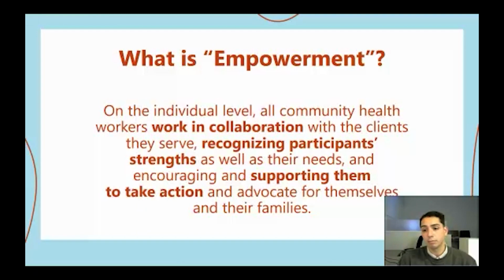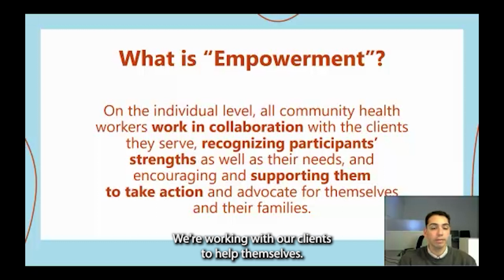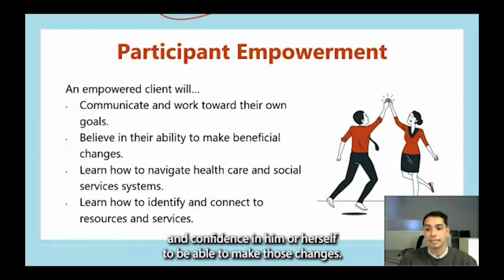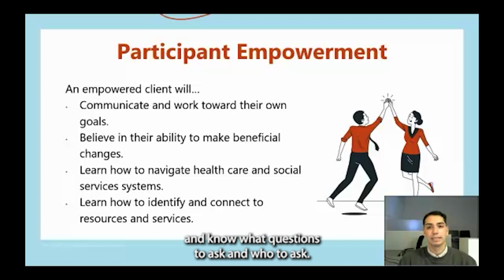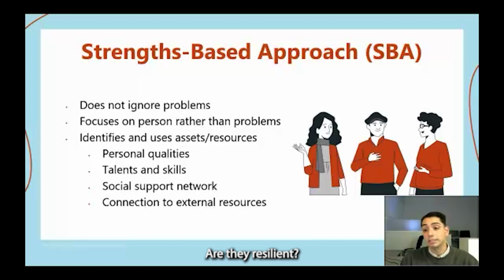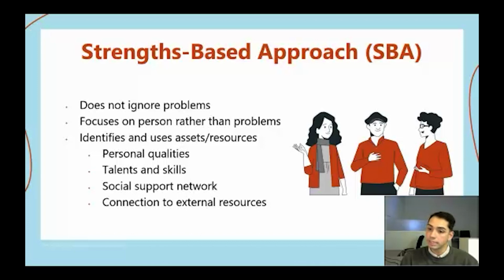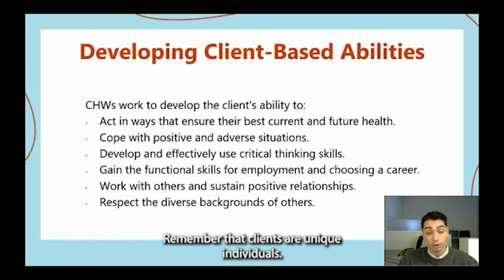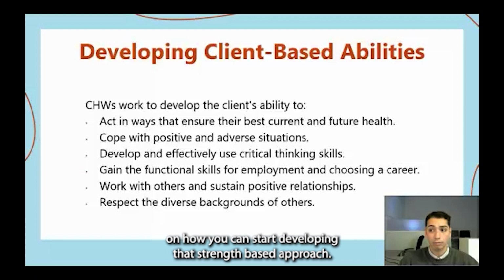CHW Virtual Training EA03: Client Empowerment Part 1